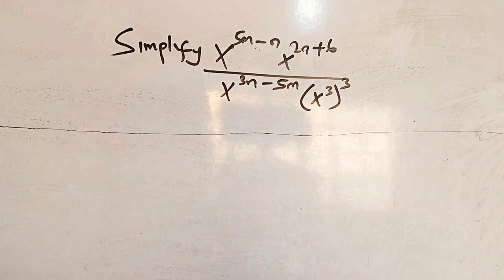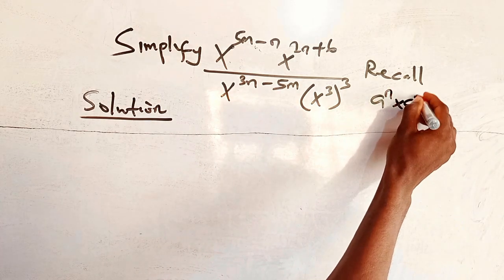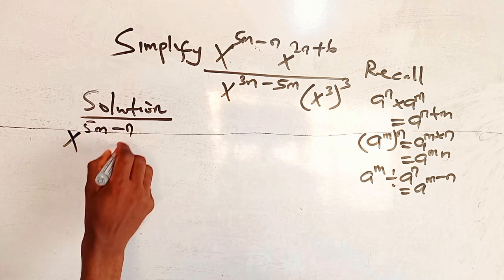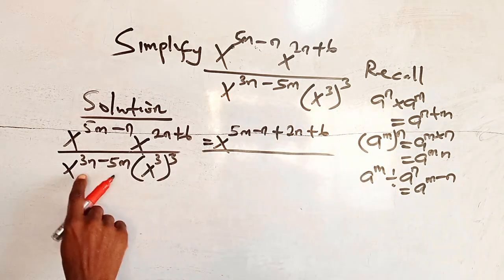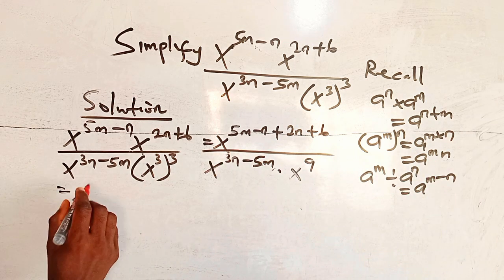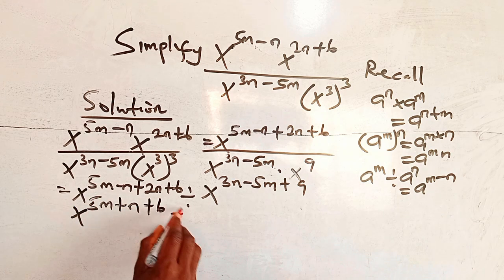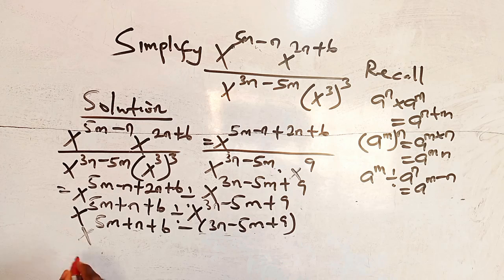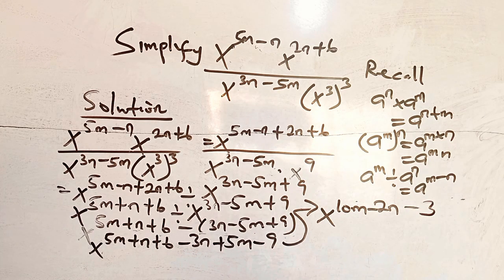Simplification into positive indices